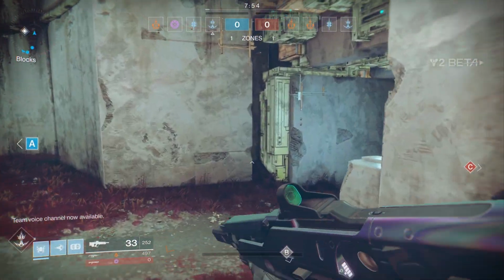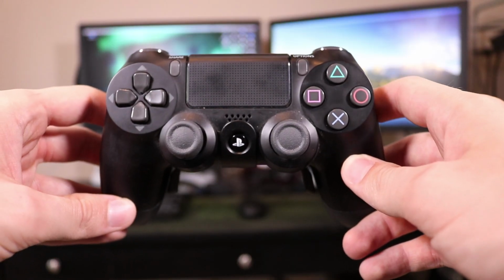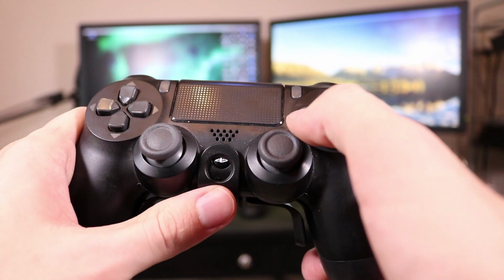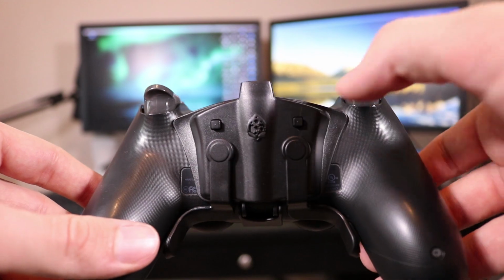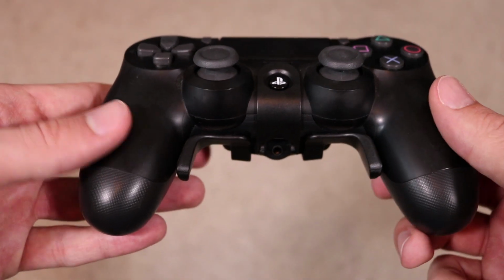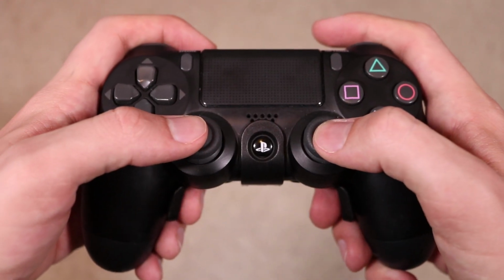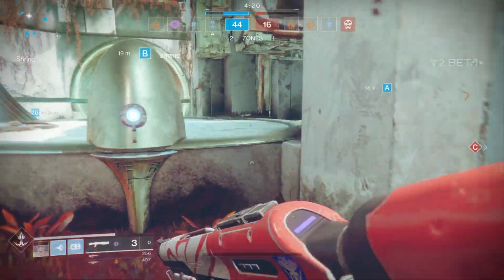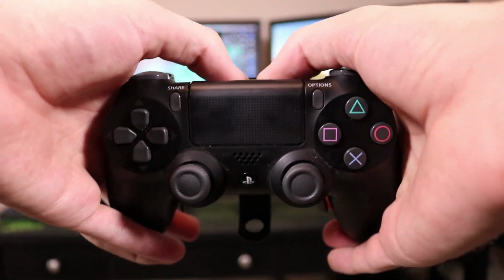THE $40 SCUF ALTERNATIVE!? | Strike Pack F.P.S. Dominator Review | Controller Adapter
Today I'll review the Strike Pack F.P.S. Dominator Controller Pack which offers a the best $40 SCUF alternative out there. This controller pack gives you 2 additional re-mappable paddles on the back of your PS4 Controller, as well as multiple in game mods. The folks over at Collective Minds have created a great product with the Strike Pack F.P.S. Dominator one that will save gamers a lot of money from having to purchase custom or pro controllers for similar features. How does the device stand up to practical real world usage? Find out in my review of The Collective Minds Strike Pack F.P.S. Dominator Controller Pack.